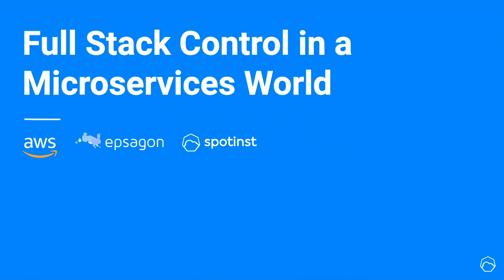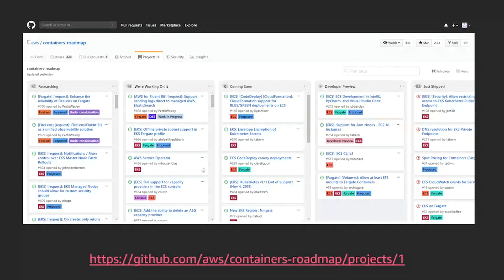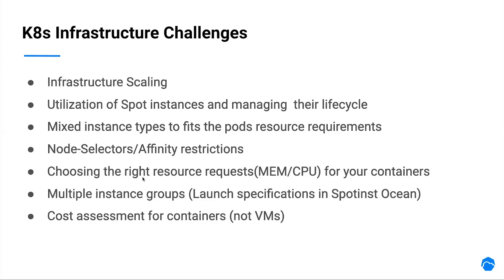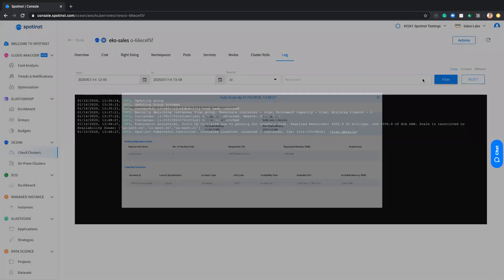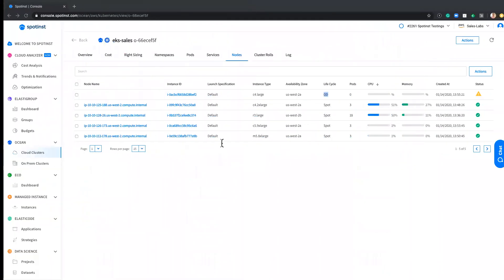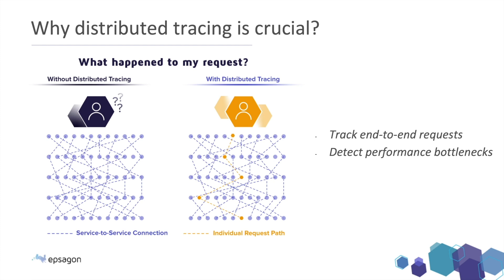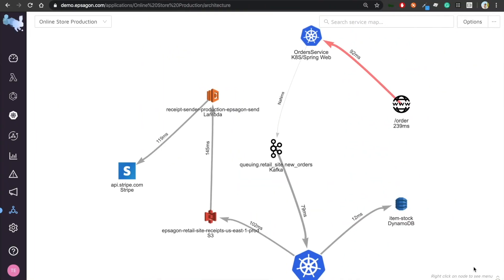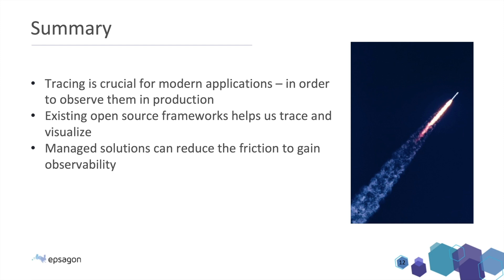[Webinar] Full Stack Control in a Microservices World (ECS/EKS)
Take your containerized workloads to the next level and learn from Epsagon, and Spotinst experts about EKS vs. managing K8s on your own, how to stay on top of your EKS or ECS cluster with infrastructure management automation, cost optimization and advanced log analysis for your cloud-native environment.